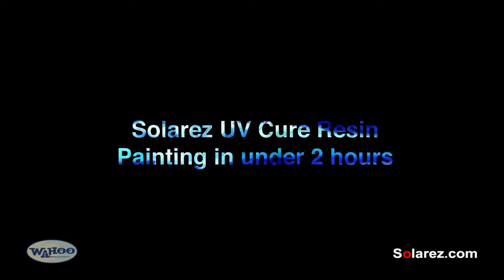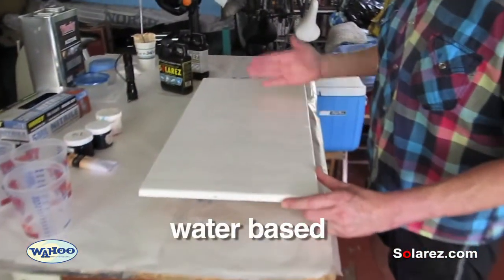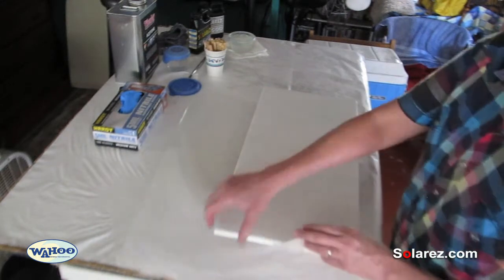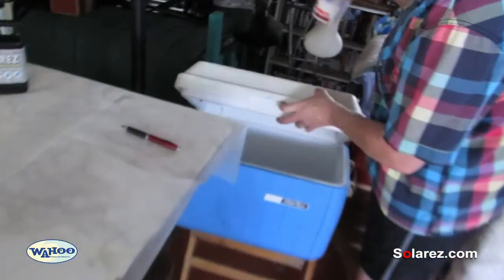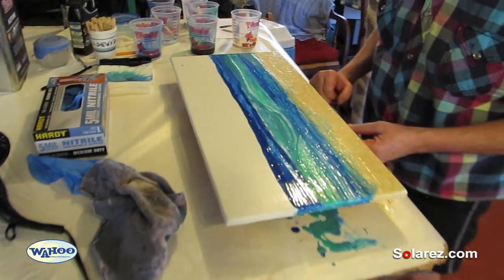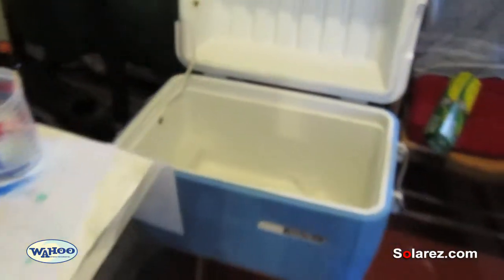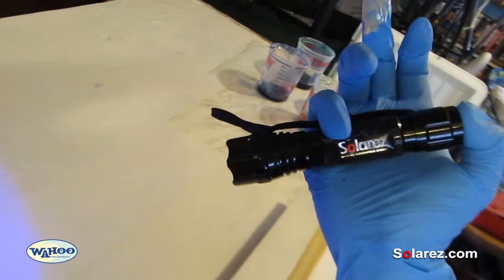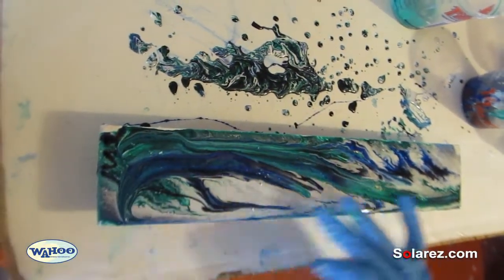Solarez Low-VOC Dual Cure UV Resin Painting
This video shows how to use Solarez Dual Cure UV Resin to paint a picture 3 ways to cure: the sun, UV flashlight or lamp or by adding catalyst.
It also shows Solarez Polyester Gloss resin that is crystal Clear, UV stable, and cures bone dry.

Some Advantages of Solarez UV Cure Resin:
NO WASTE, save your colored resin
out of the light and use another day.(if not catalyzed)
LOW VOC, (Volatile organic compounds),less toxic than epoxy resin
NO MIXING, use straight from the container.
TAKE YOUR TIME it will not cure
until exposed to UV light.
You can create interesting textures.